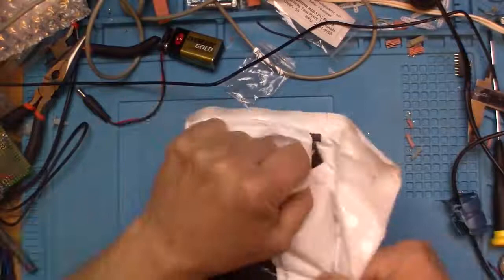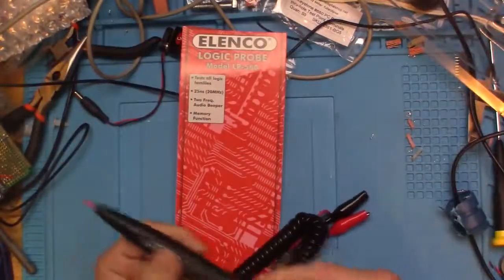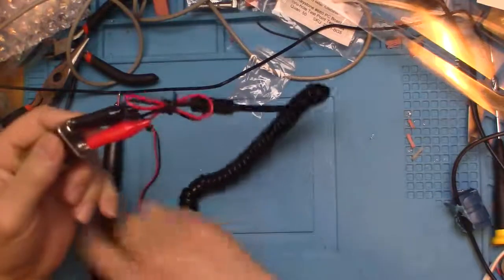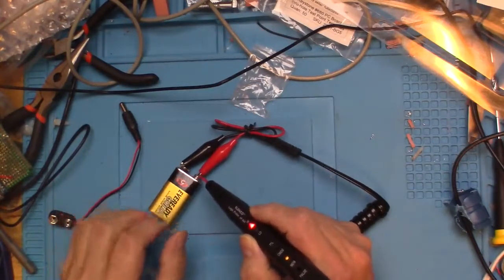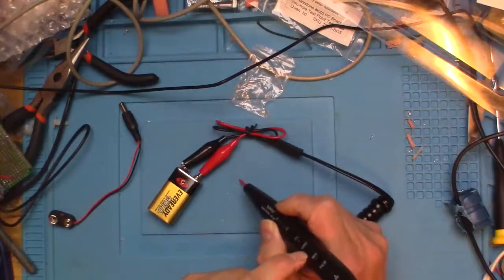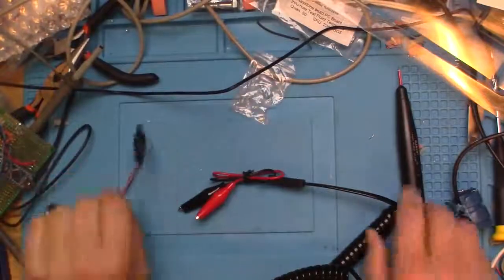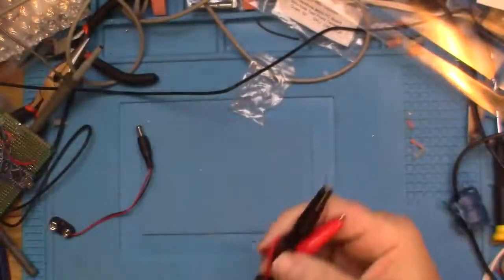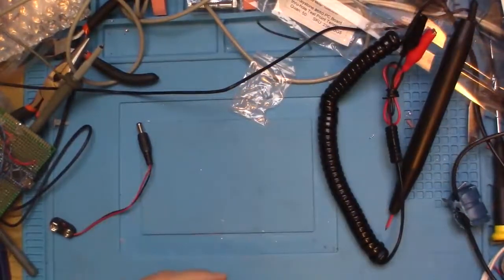Unboxing LENCO LP 560 Logic Probe with Audio Beeper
I always wanted a logic probe!

Ways you can help this channel grow!!